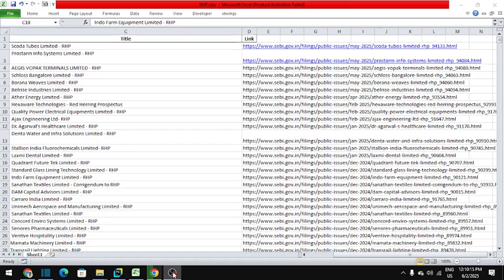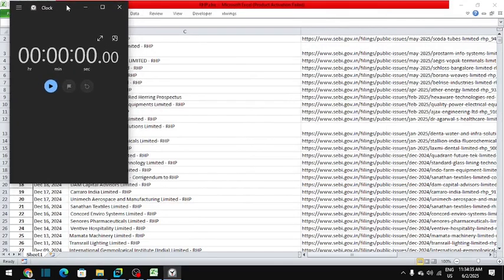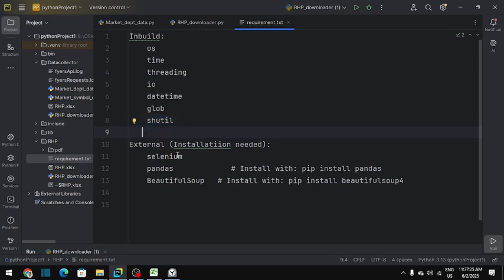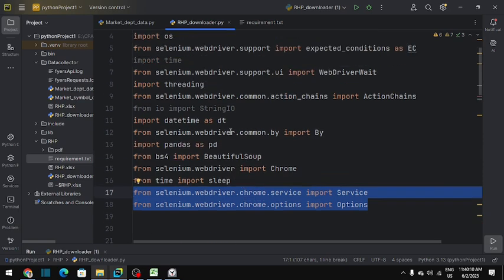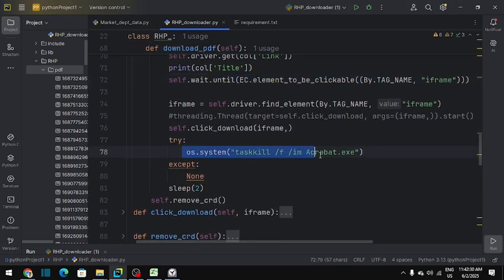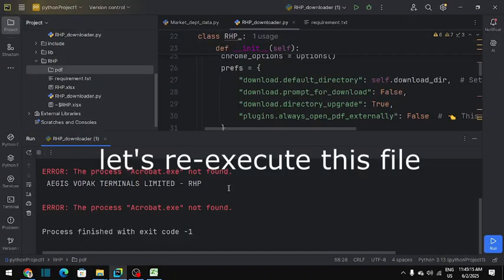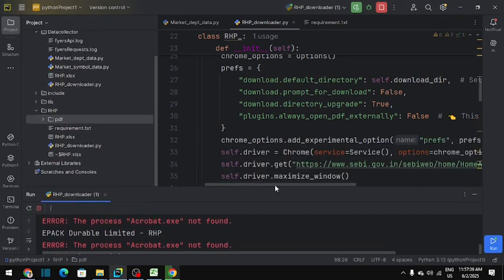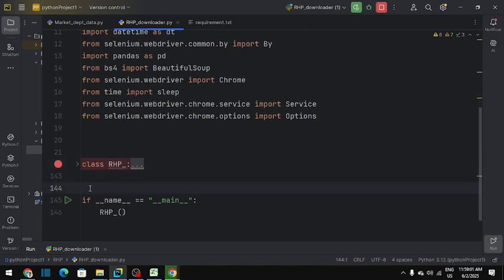Automating Data Procurement For Finance Professional.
📌 Description:
In this video, I demonstrate how I automated the task of data procurement using Python.

📝 Use Case: Automatically collect Red Herring Prospectuses from a website — a task that would otherwise take valuable time if done manually.

The goal of this demo is to show how finance professionals can automate repetitive tasks and use the saved time for more meaningful work, such as analysis, reporting, or strategy.

🧠 Key Highlights:
Real-world automation example

Practical application in the finance domain

Focus on time-saving and workflow efficiency

🚀 This is not a tutorial — it’s a real-life demo of what’s possible when you apply Python in a finance workflow.